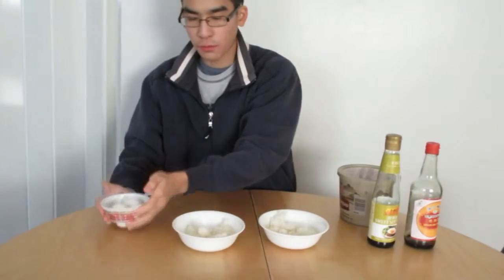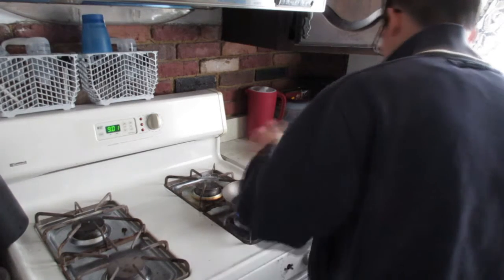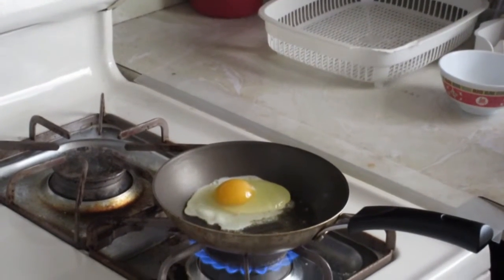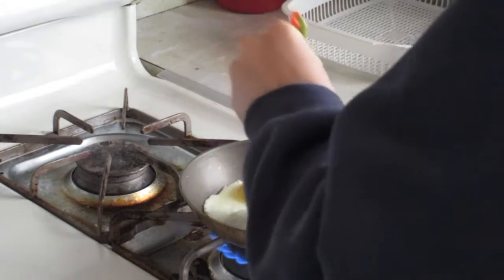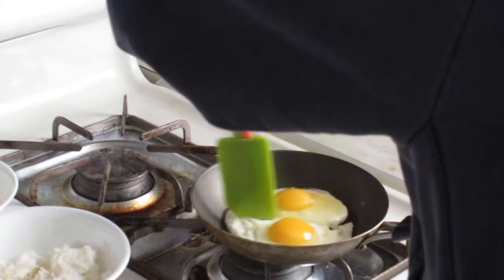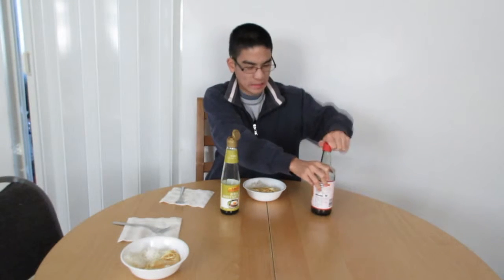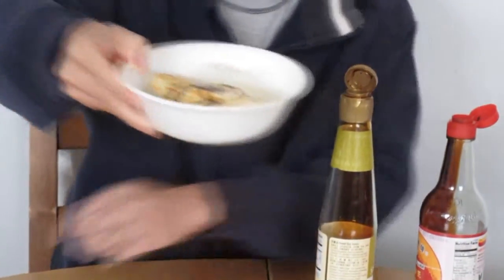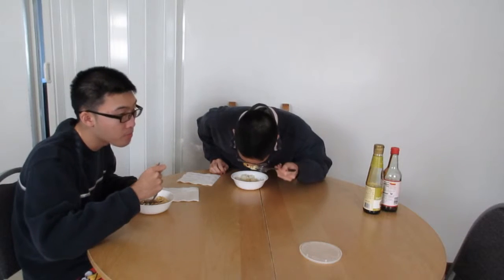Baking & Cooking - Sunnyside Up over Rice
Ingridents in this Video:
*Egg
*Rice
*Butter